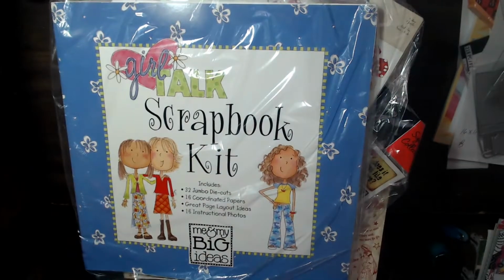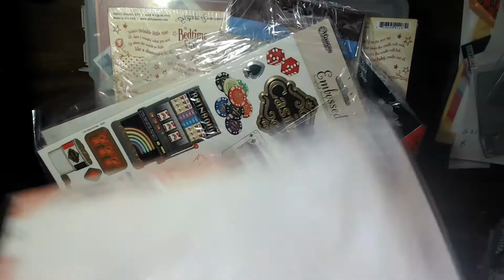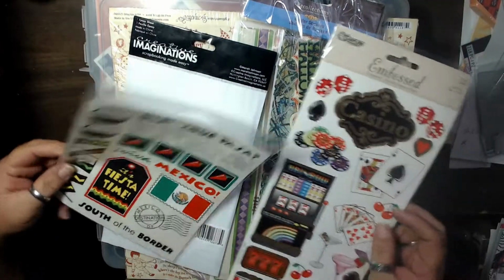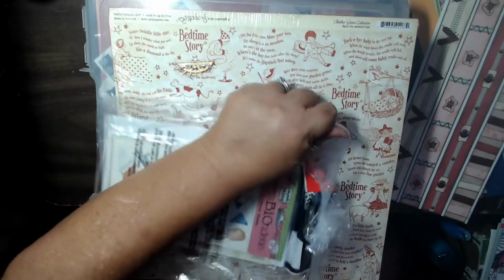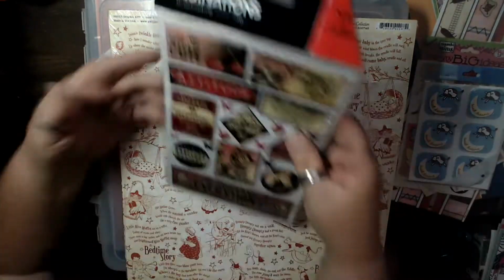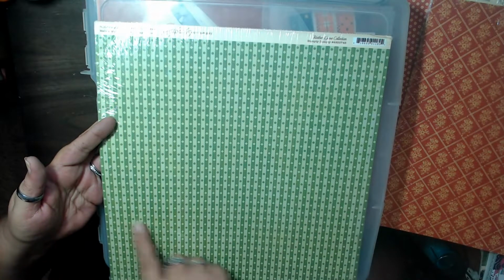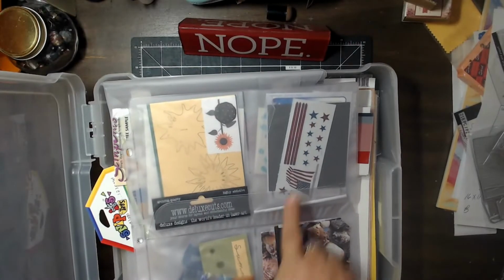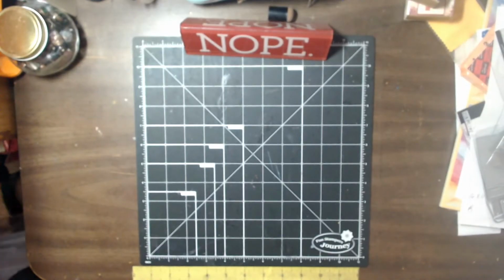SCAVENTURE 072521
Music written and performed by Jon Sears. Used with permission.